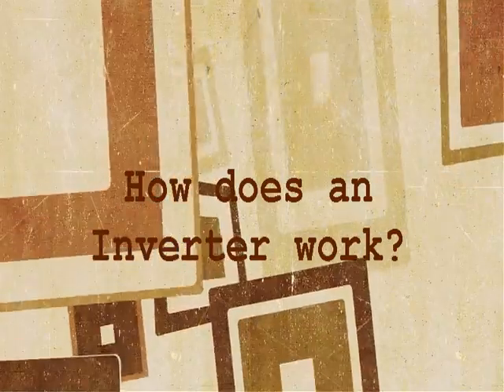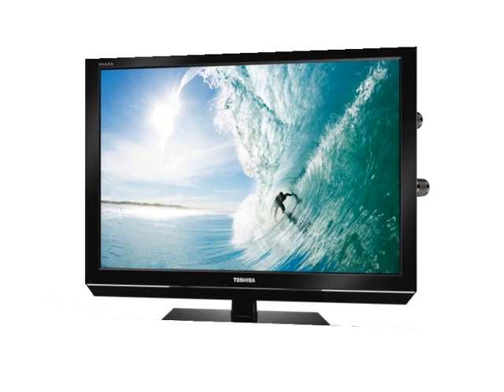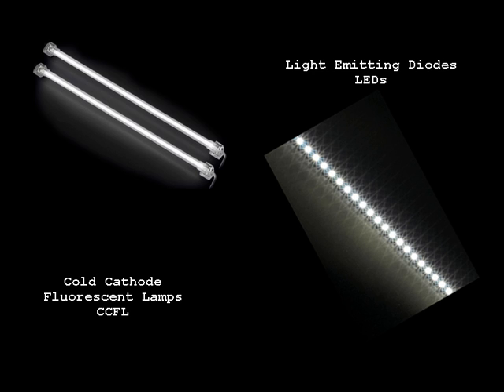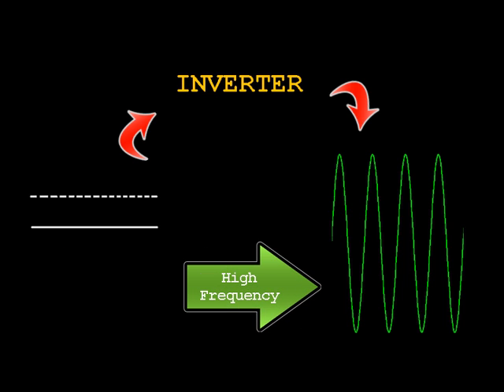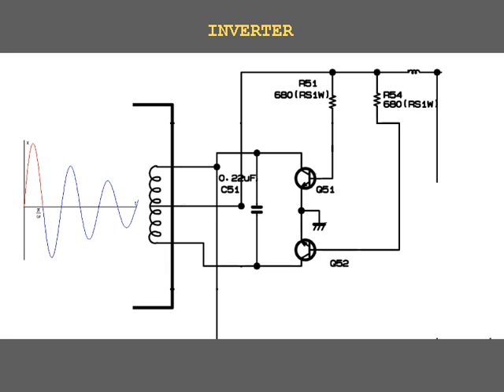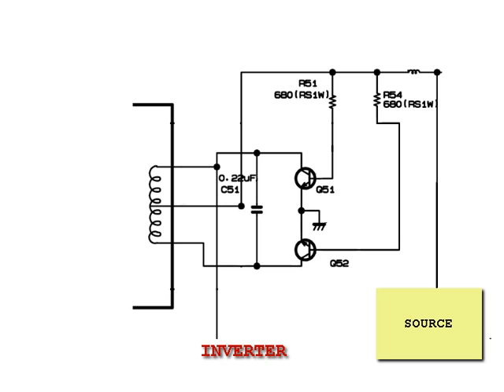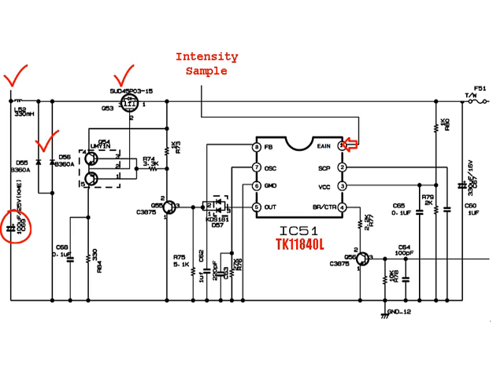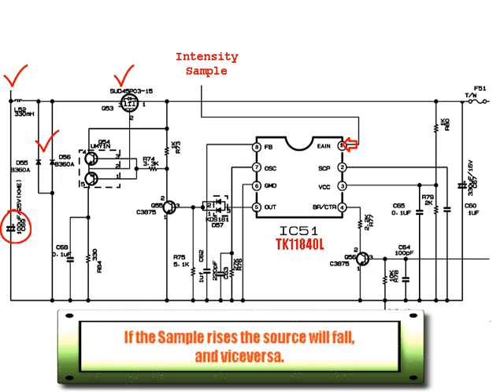How does an inverter work?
How does an inverter work in LCD